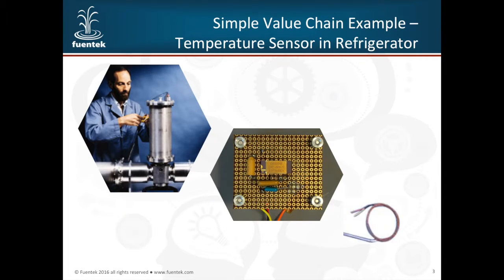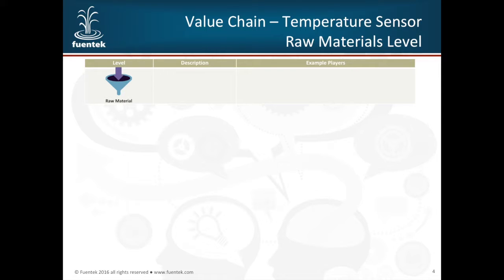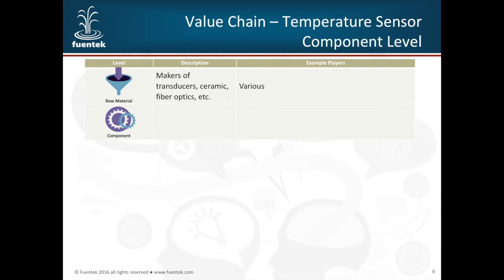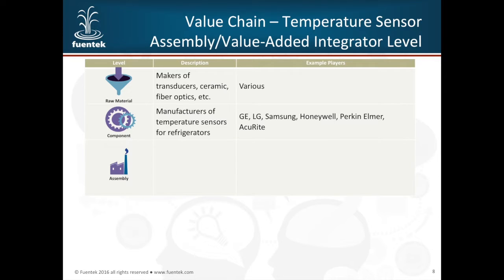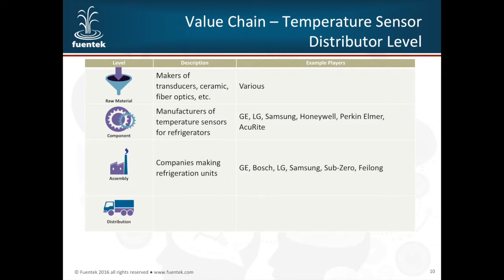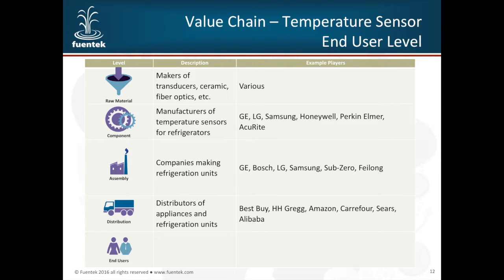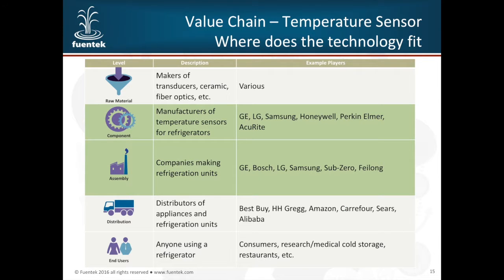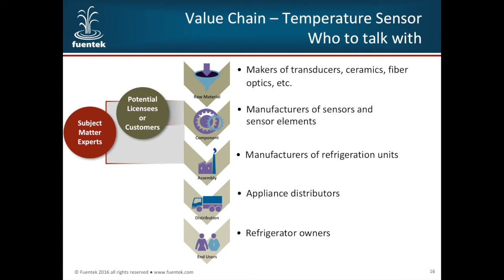Fuentek Value Chain Webcast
Fuentek's Danielle McCulloch explains this essential tool for identifying target markets and prospective licensees for a technology transfer/commercialization effort.